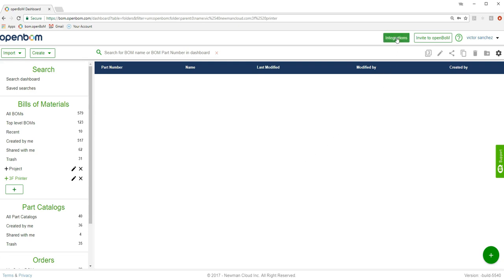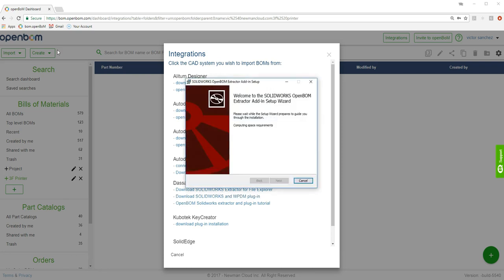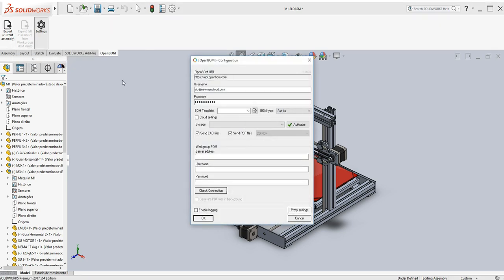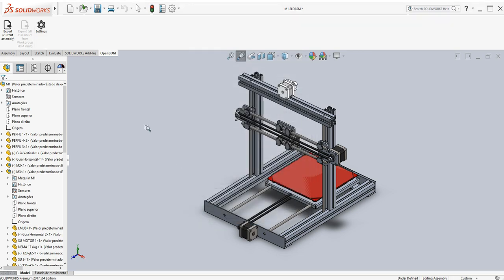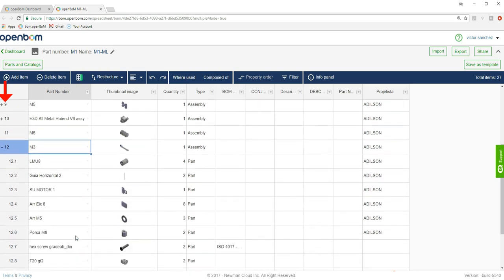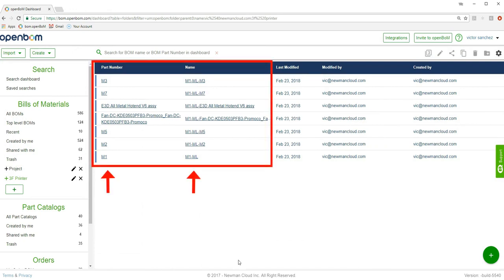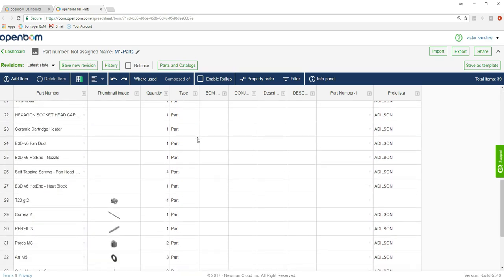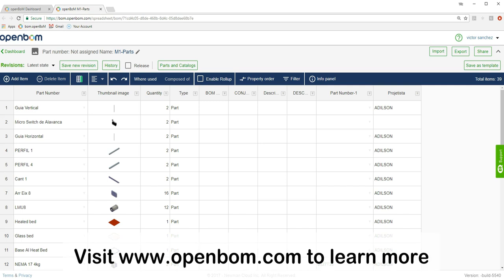OpenBOM: Integration with desktop CAD systems and exporting data to PLM/ERP systems